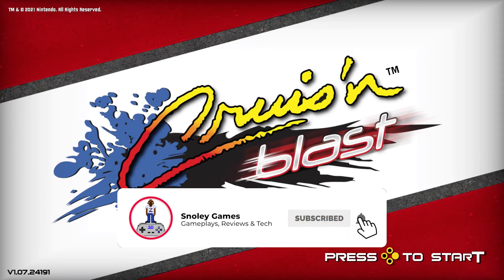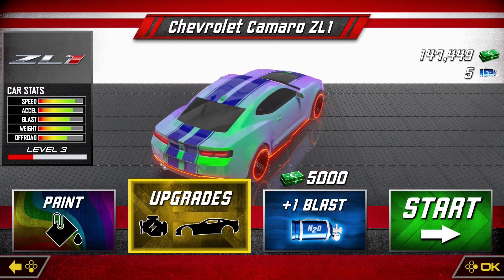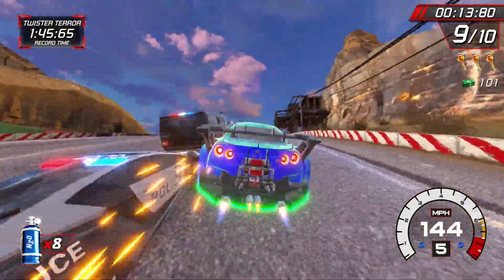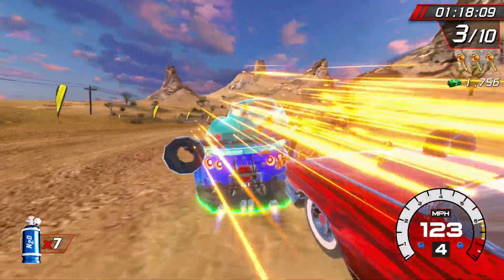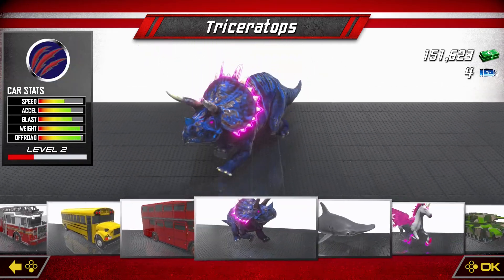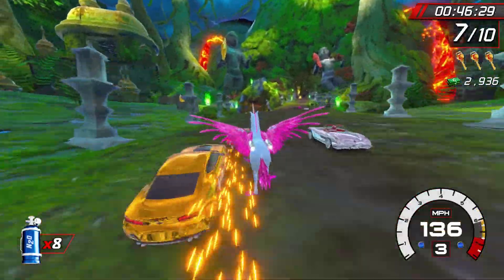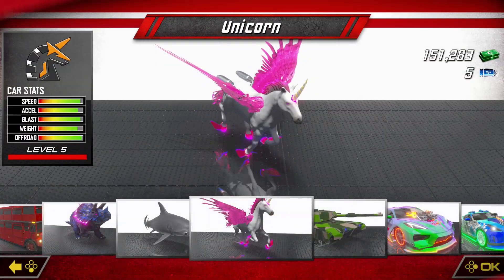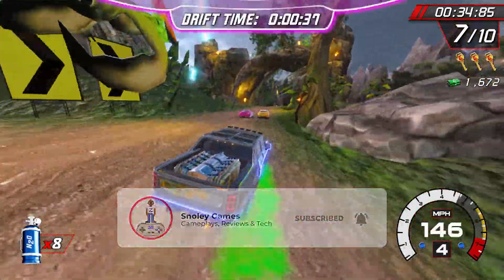Cruis'n Blast | Review | Switch | SnoleyGames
Game Description:
"Cruis'n is Back!
The arcade hit Cruis’n Blast is speeding onto Nintendo Switch™!
Blast your way through nearly 30 over-the-top tracks.
Grab the wheel of 23 custom rides from licensed supercars to monster trucks and unicorns!
Up to four players can race together, so pick your favorite vehicle and hit the road!"

Let’s Play together:
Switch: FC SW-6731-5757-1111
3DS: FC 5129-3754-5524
Wii U: ZmanTheTech
PSN: SnoleyGames
XBOX LIVE: ZmanTheTech and Snol3y
STEAM: ZmanTheTech